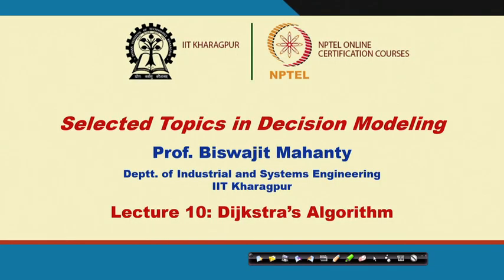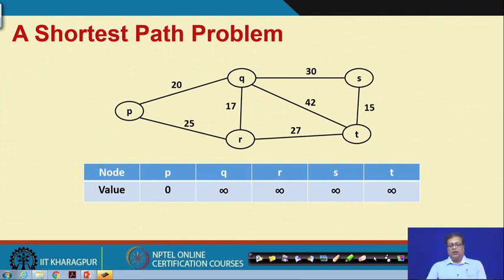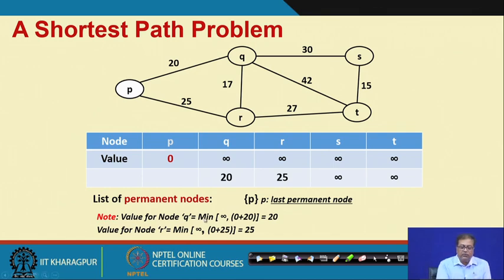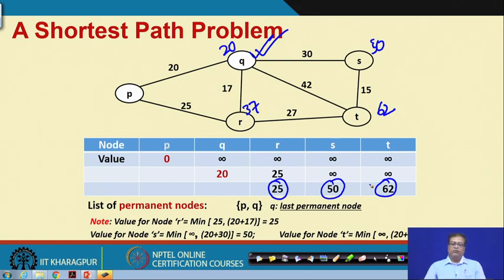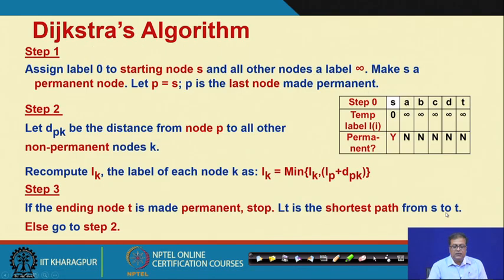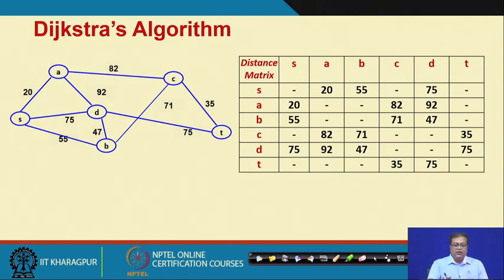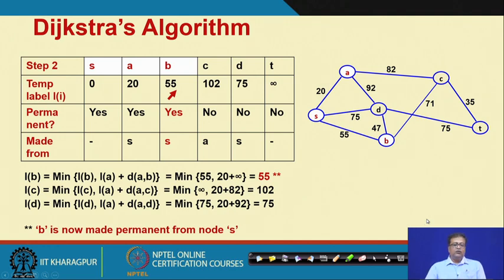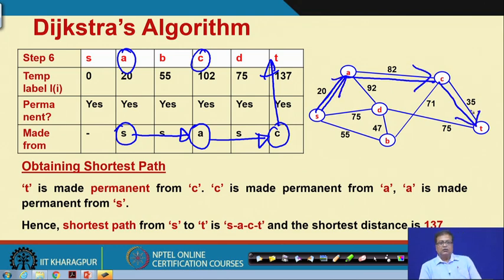Lecture 10 : Dijkstra's Algorithm